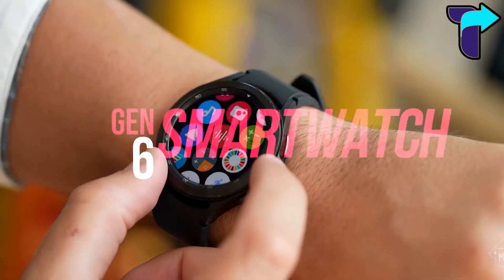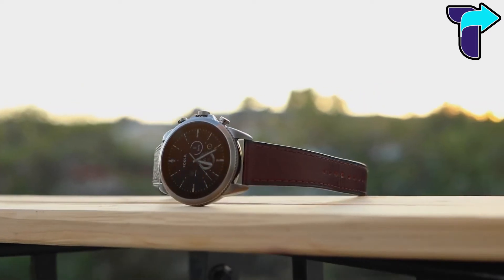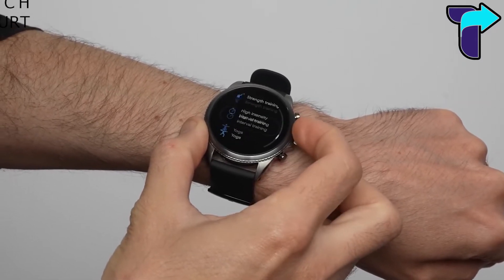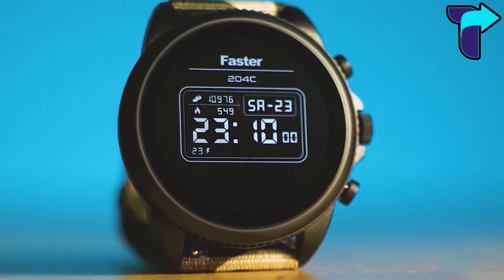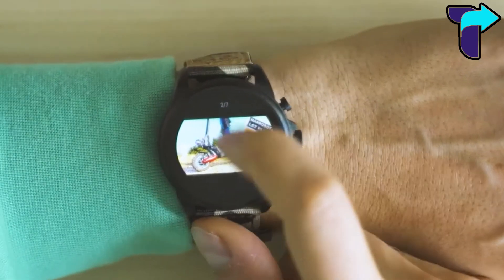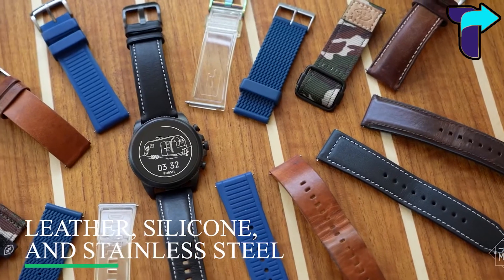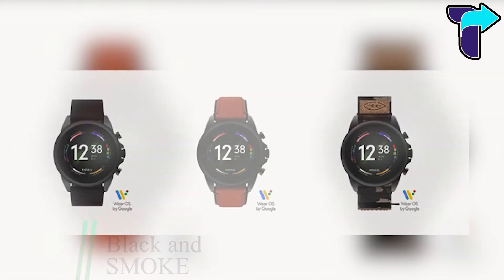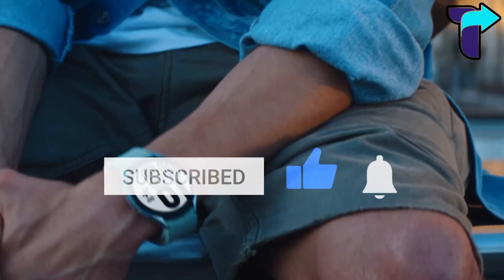Best Fossil Smartwatch EVER! (Gen 6 Review)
The Fossil Gen 6 Smartwatch is a powerful smartwatch that will run the new where os 3 in 2022 so it's already easier to recommend than using older devices stuck using aged software but until it has the new operating system update the watch doesn't have enough to distinguish it among other top non-apple smart watches like the samsung galaxy watch 4 and tick watch pro 3.